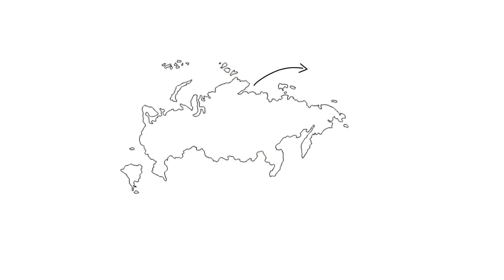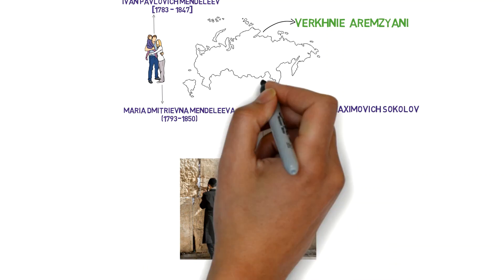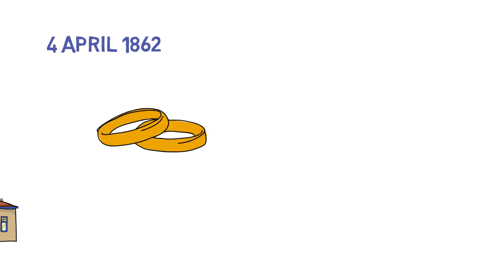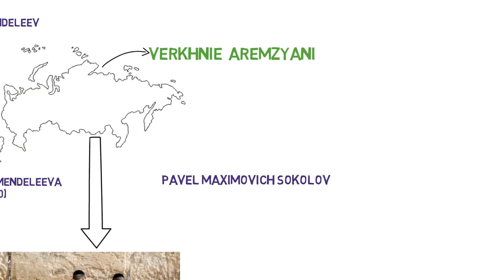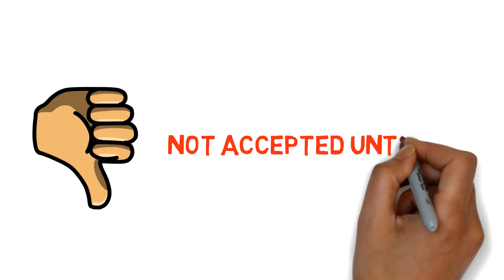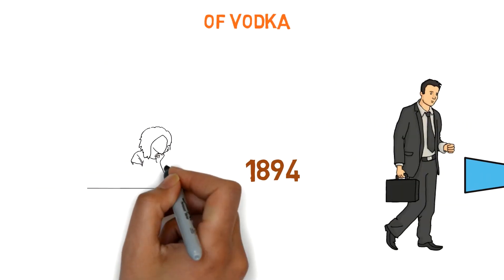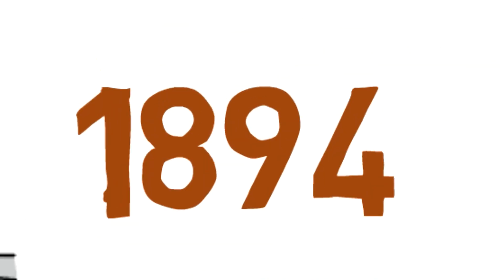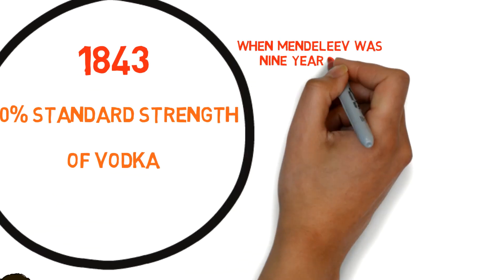Dmitri Mendeleev | Biography | Chemist, Inventor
This is a short biography of Dmitri Mendeleev, who was a Chemist and Inventor of Russia. He was also called the greatest scientist in all Russia.